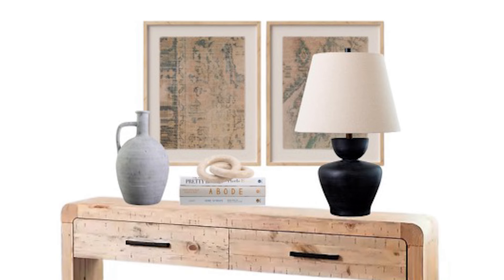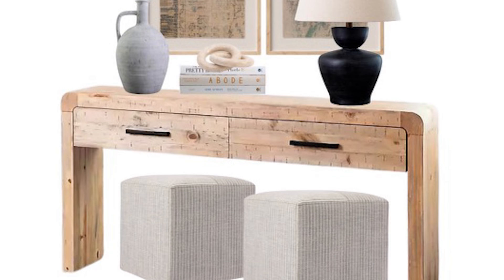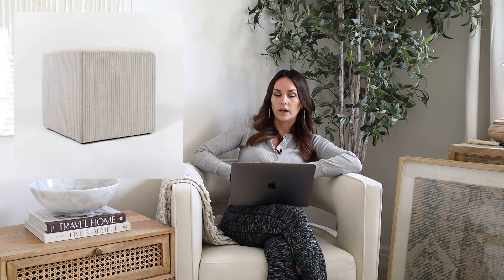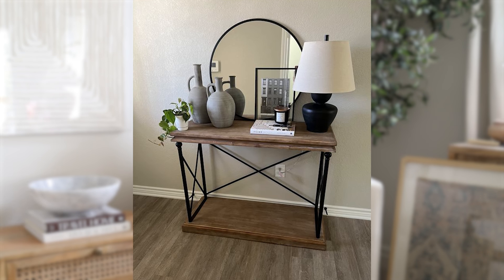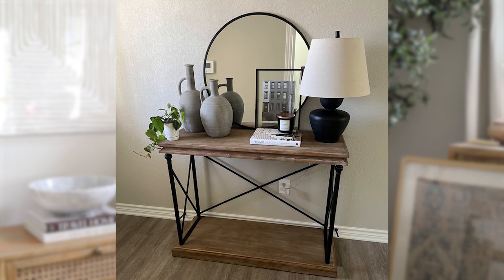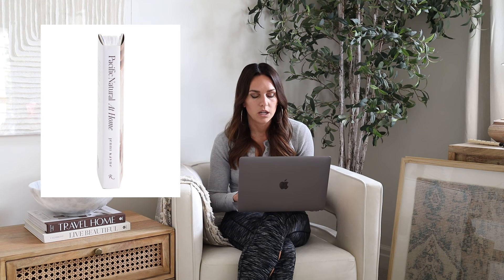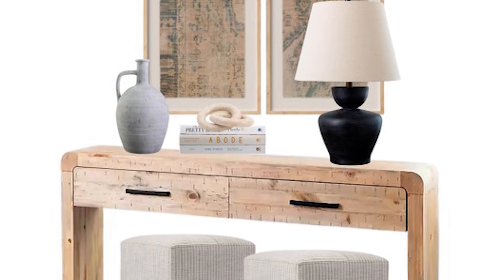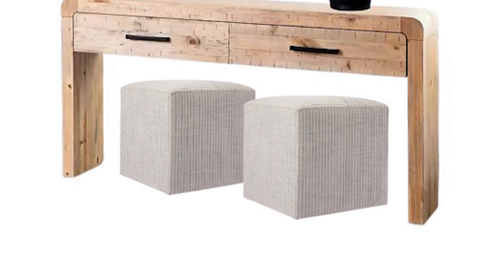ENTRYWAY DECORATING IDEAS | ENTRYWAY DECOR and INTERIOR DESIGN ON A BUDGET!!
I have an entryway design board for you that’s super affordable without sacrificing that high-end look! These pieces are from some of my favorite brands and are neutral, and beautiful with a great mixture of textures. I hope this gives you some ideas for how to style your entryway!

Check out our blog at Designlovesdetail.com to sign up for our e-newsletter.

Pitcher Vase:
Console Table:
Art (Set of 2):

Chapters:
0:00 Intro
1:54 Console Table
3:15 Upholstered Cube
3:40 Art-Set of 2
5:14 Lamp
6:16 Book 1
6:47 Pitcher Vase
7:43 Book 2
7:56 Marble Chain Link